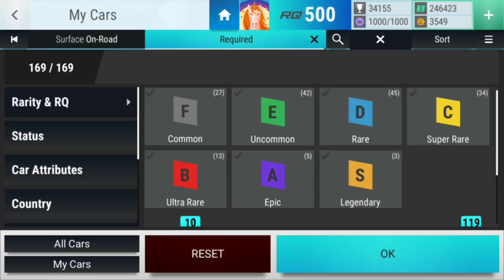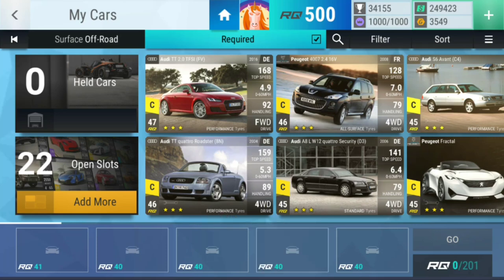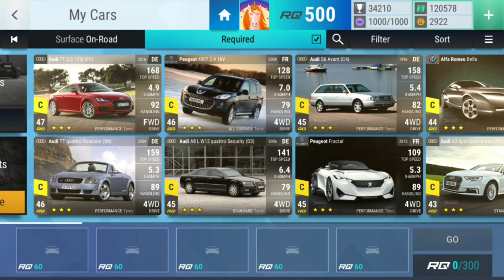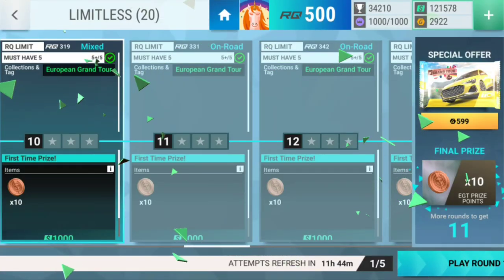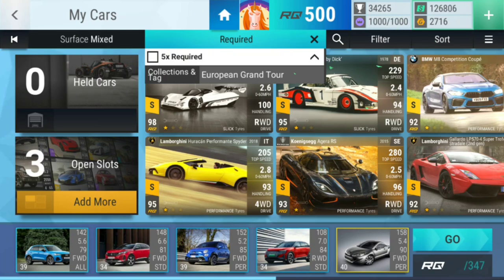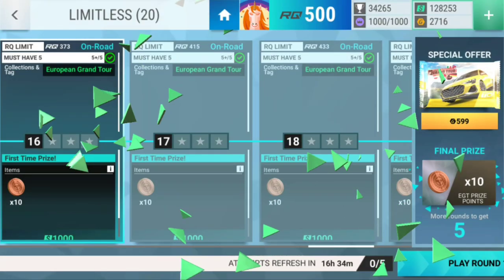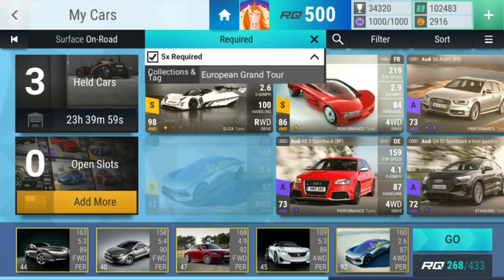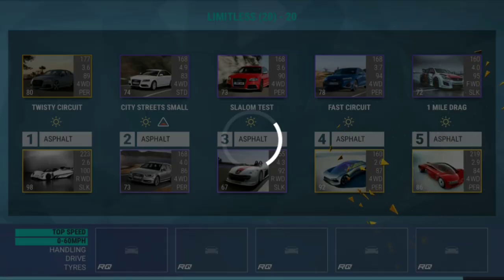Top Drives Grand Tour Trials: Limitless (20)